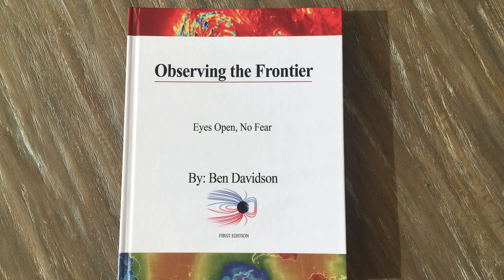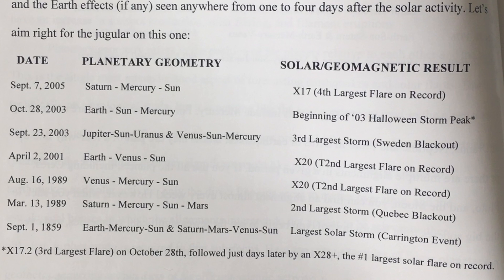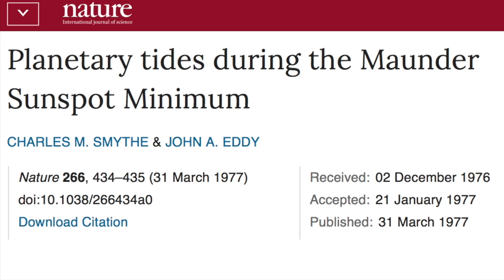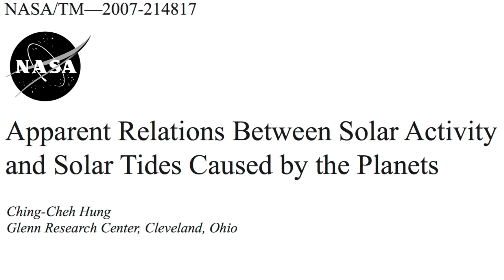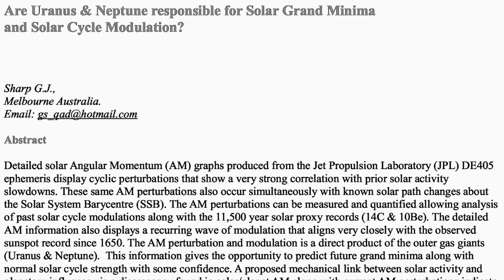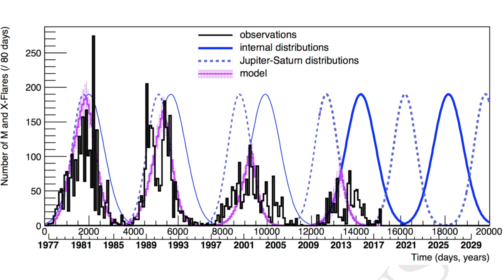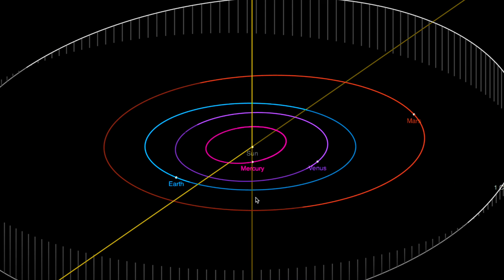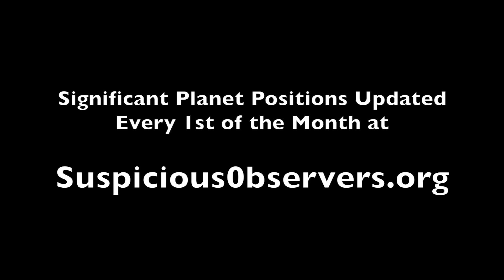The Planets & The Sun | Introduction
The Earthquake Prediction Center (Yes, also uses the planets)